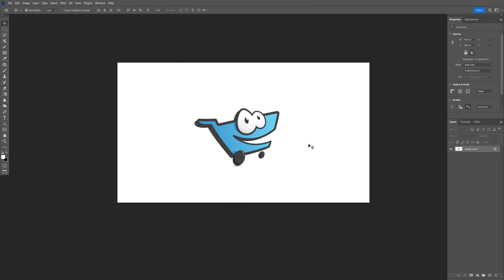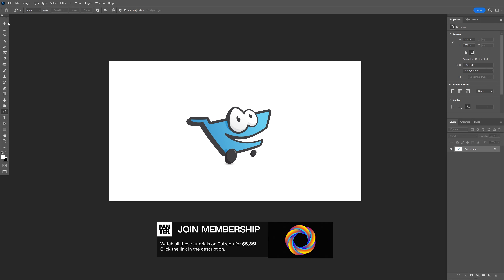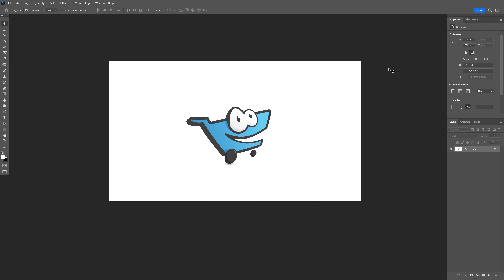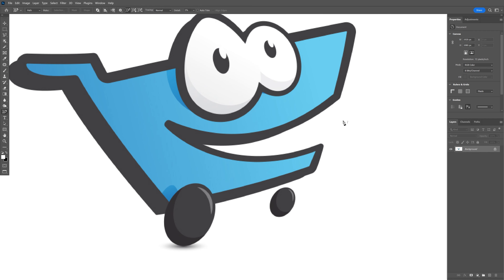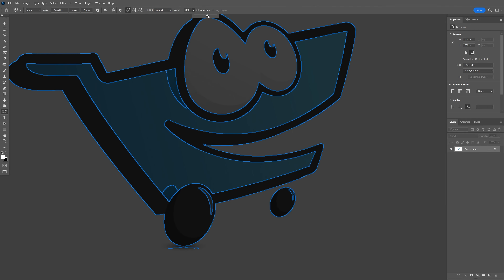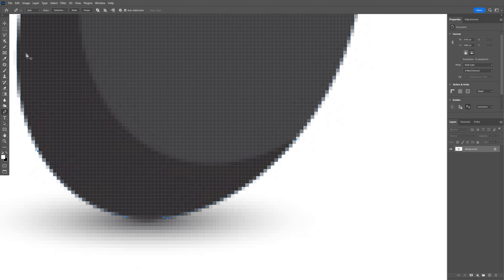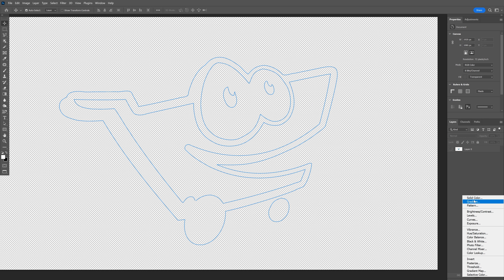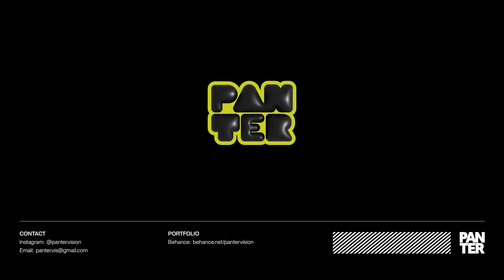How to Use the Content Aware Tracing Tool in Photoshop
Content-Aware Tracing tool is a feature in Photoshop that allows you to quickly and easily convert raster images to vector shapes using AI-powered algorithms. The tool identifies edges and shapes within an image and creates a vector path that closely follows the original image. This can be useful for creating logos, graphics, and other scalable designs.

PANTER social:

0:00 Intro
0:07 Activate Content Aware Tracing Tool
0:38 Content Aware Tracing Tool
1:59 Outro